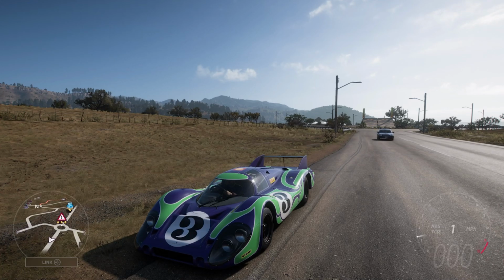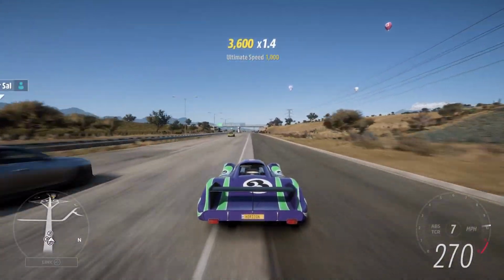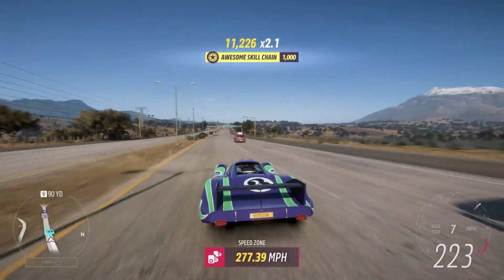How Fast Will It Go? 1970 Porsche #3 917 LH (Forza Horizon 5)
Being one of the fastest older cars on the prior Horizon game, can it manage to even quicker in this one?